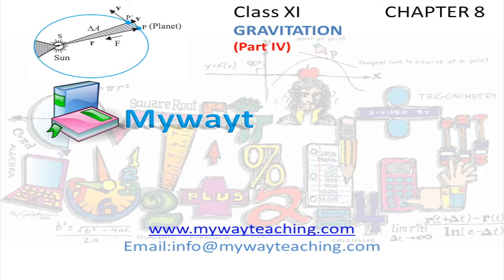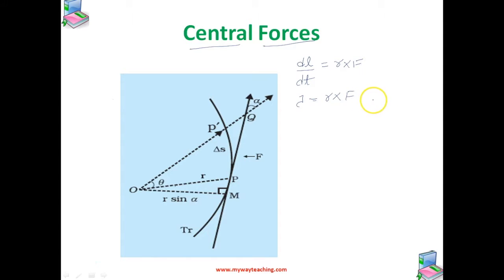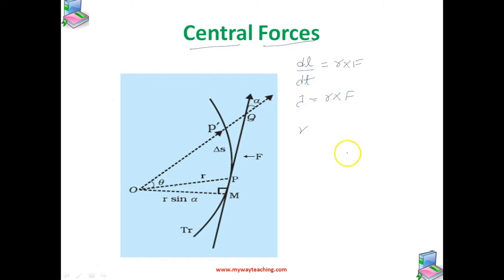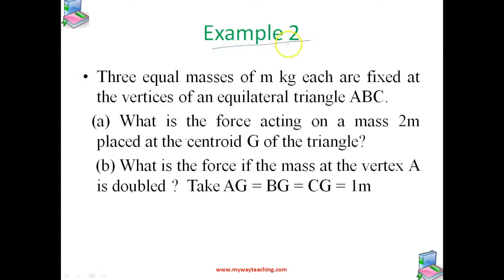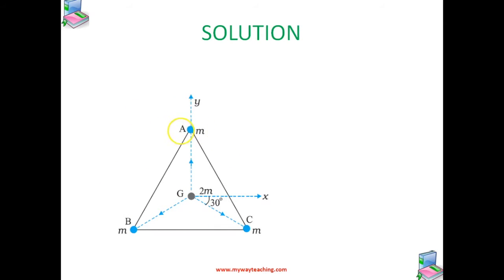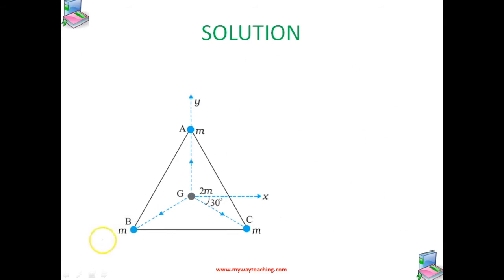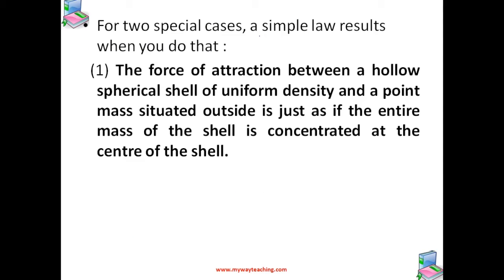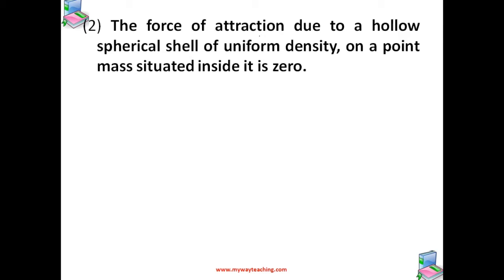Physics Class 11 Chapter 8 Part 4|GRAVITATION|Tuition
GRAVITATION
 In this chapter we will learn about
• Kepler’s laws
• Universal law of gravitation
• The gravitational constant
• Acceleration due to gravity of the earth
• Acceleration due to gravity below and above the surface of earth
• Escape speed
• Earth satellites
• Energy of an orbiting satellite
• Geostationary and polar satellites
• Weightlessness